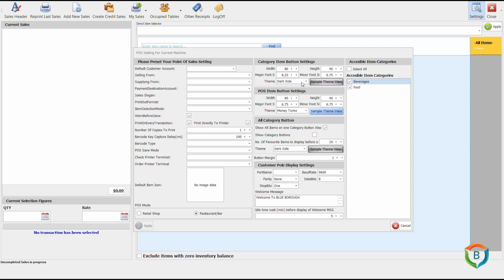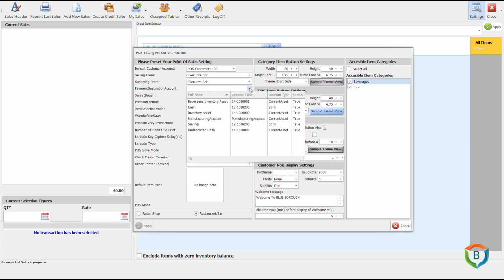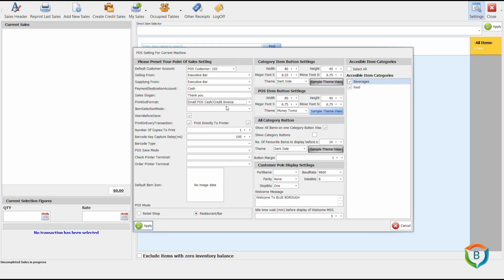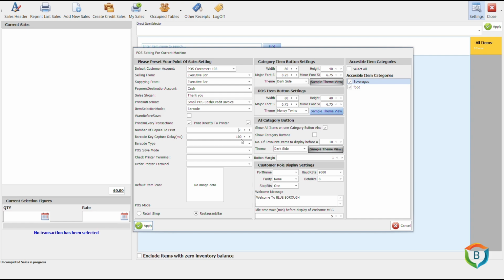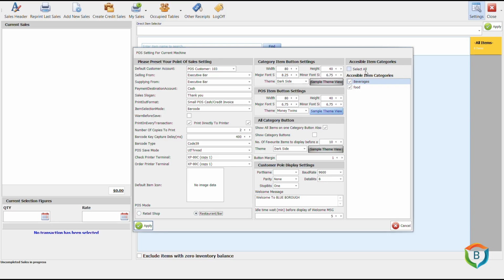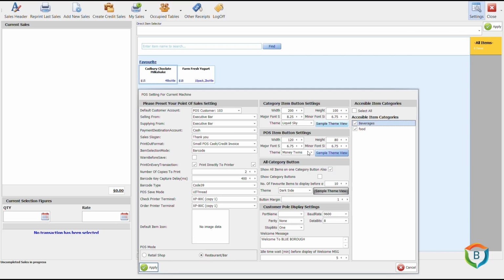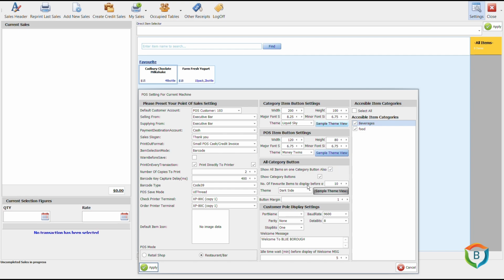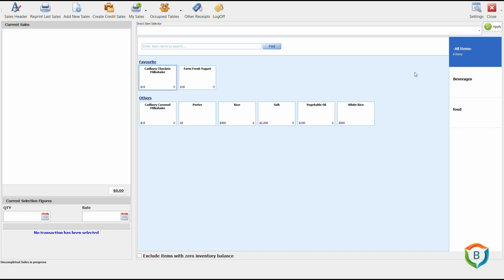POS Configuration Settings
In this video, we walk you through the step-by-step process of configuring the POS (Point of Sale) settings in the Business Sensor ERP software.
You'll learn how to:
Set your default customer account
Assign selling and supplying departments
Configure payment destination accounts
Customize POS print settings and receipt behavior
Adjust button size, fonts, and interface themes
Control which item categories are accessible
Enable features like barcode scanning, favorite items, and more
Whether you're setting up your POS for the first time or updating your configuration, this tutorial helps ensure your setup fits your specific business needs.